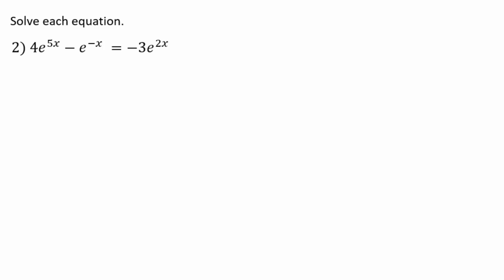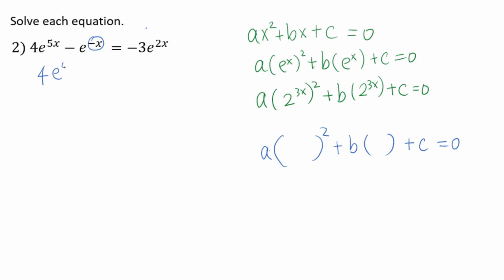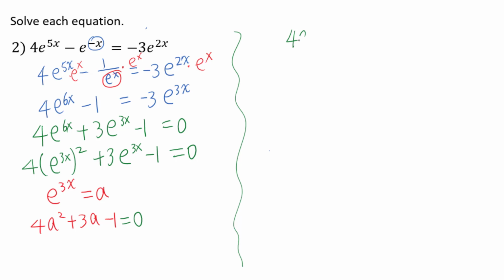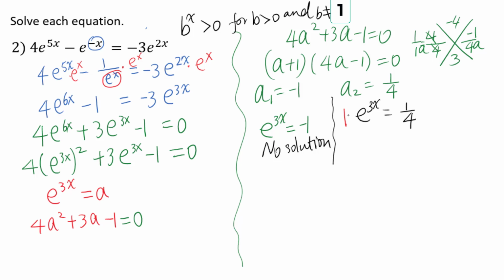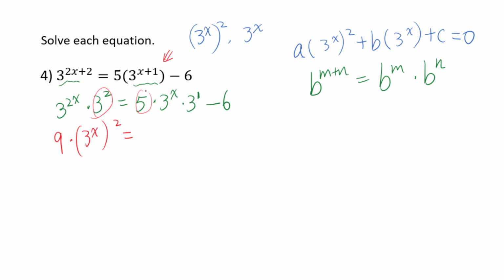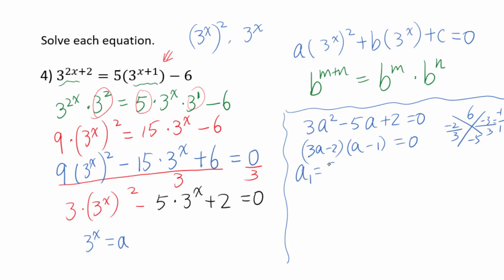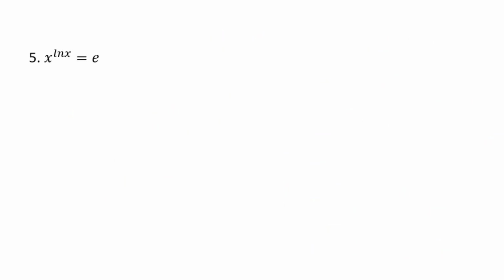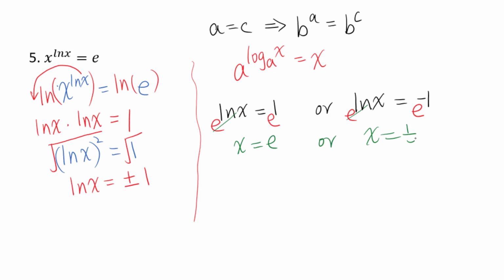Topic 1 Solving Expo. Eq. with Log (Quadratic Pattern) (1)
Solving Exponential  Equation. with Log (Quadratic Pattern)